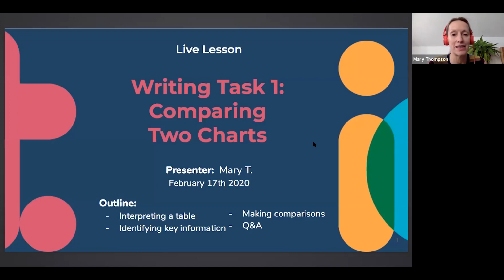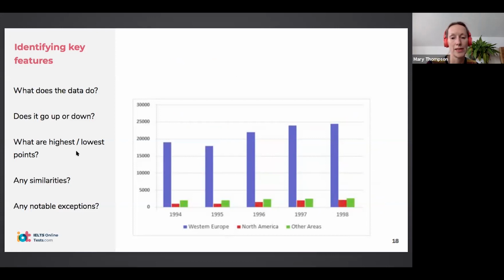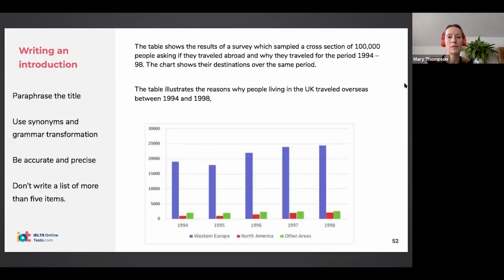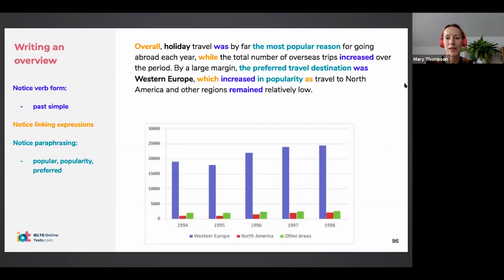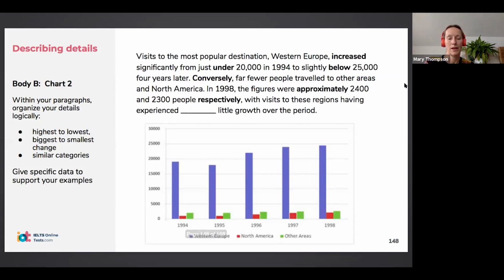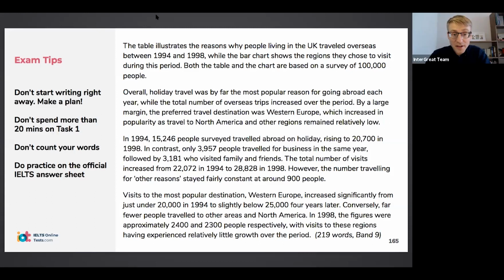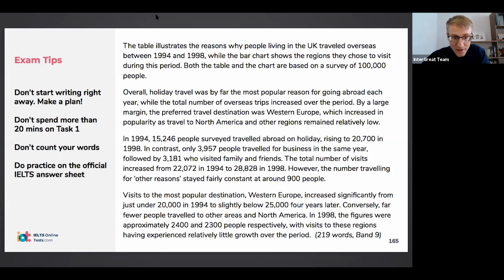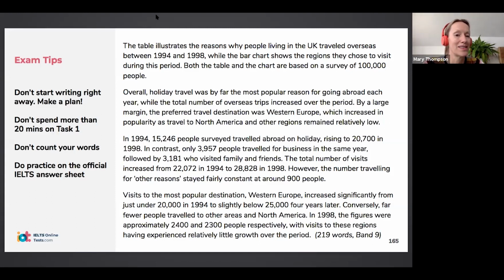Comparing Two Charts | IELTS Writing Task 1 Academic Test | IELTS Live Lesson